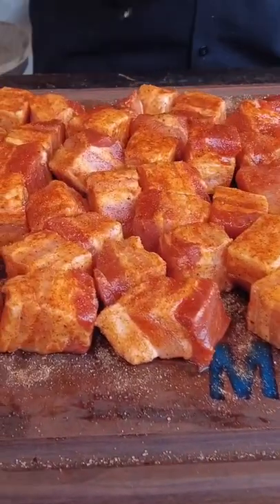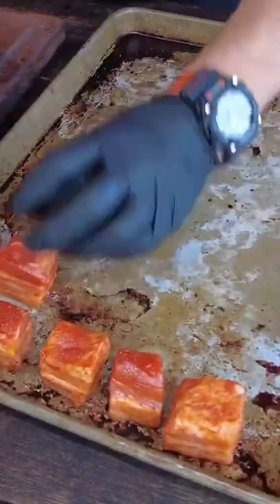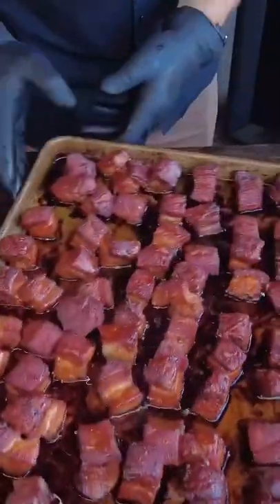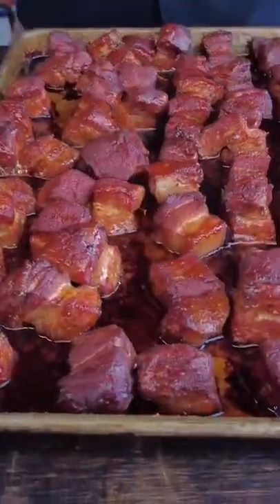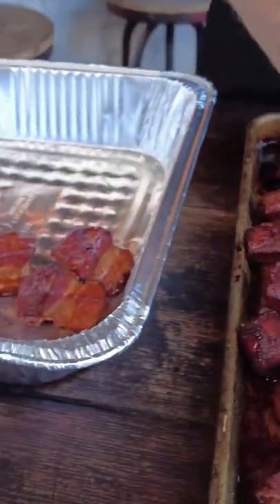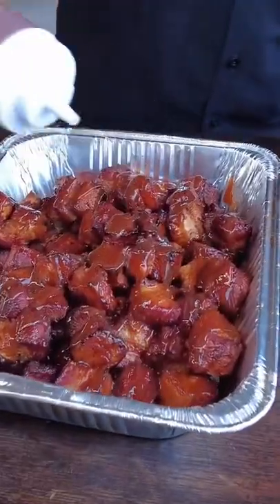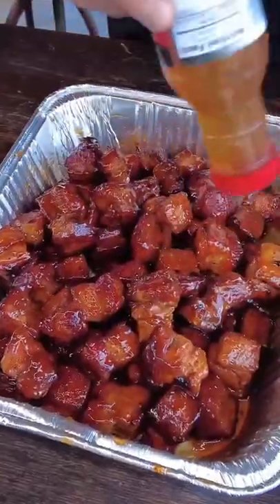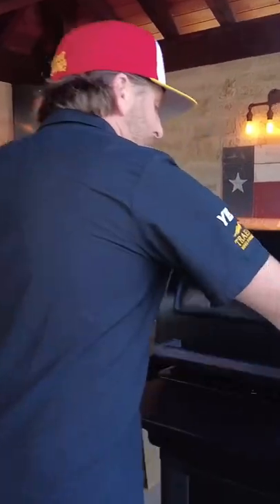Pork Belly Perfection! Full how to vid available on our channel & recipe at meatchurch.com.